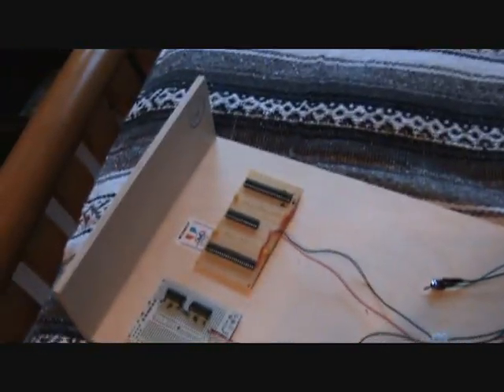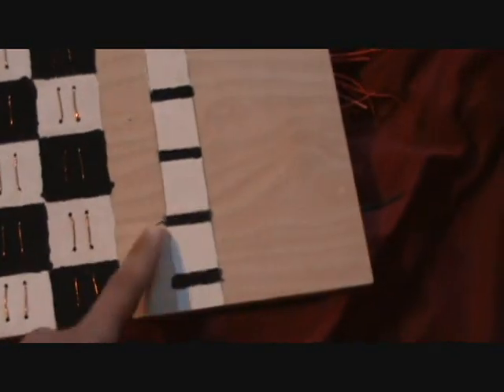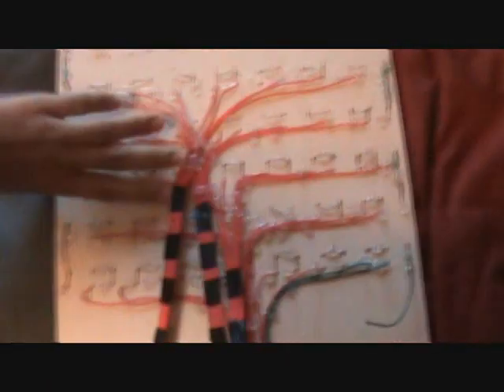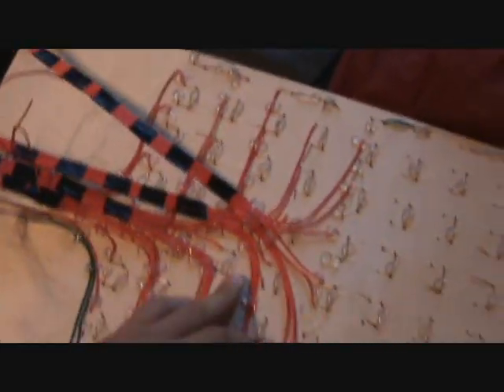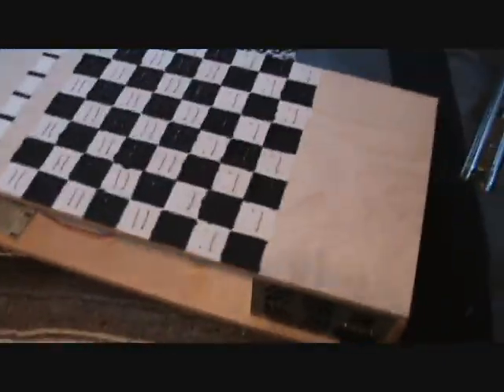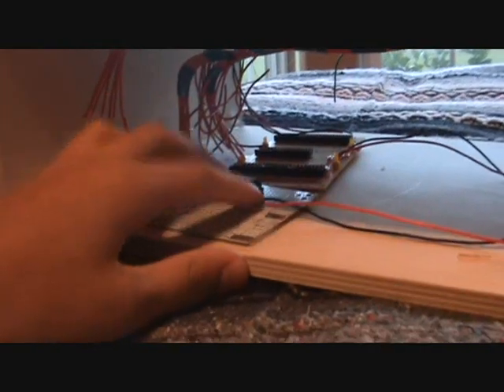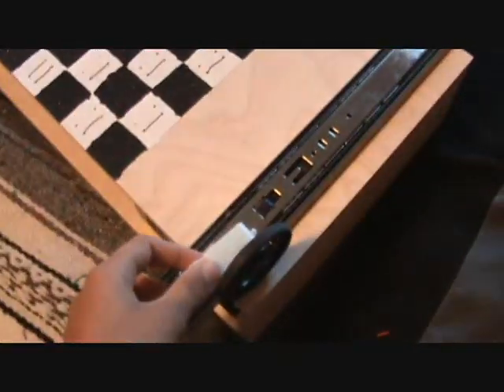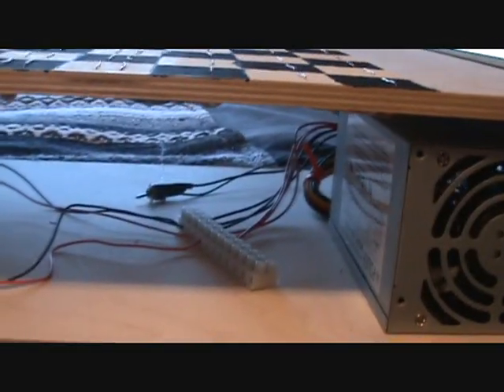Chess Playing Robot V1: Update 1